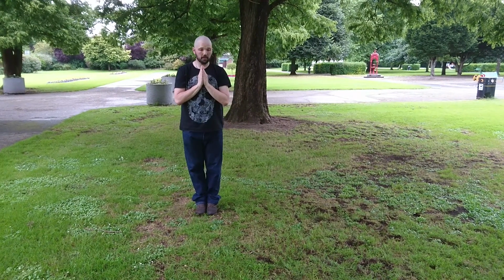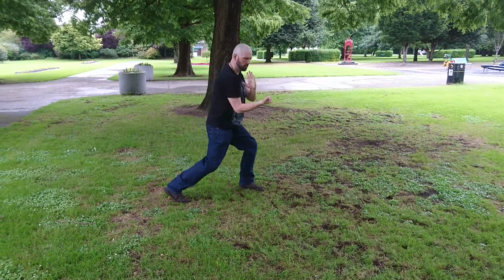Mixed Silat Lanka (footwork, waist and turning)